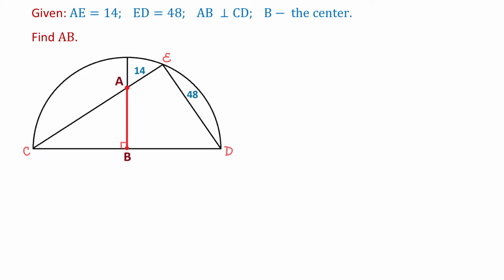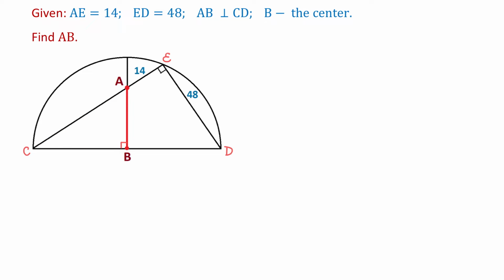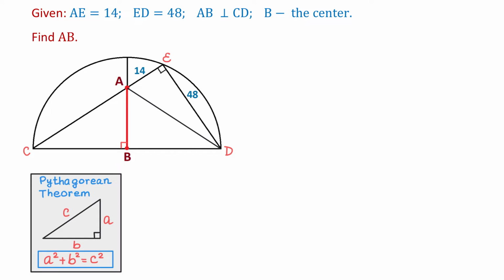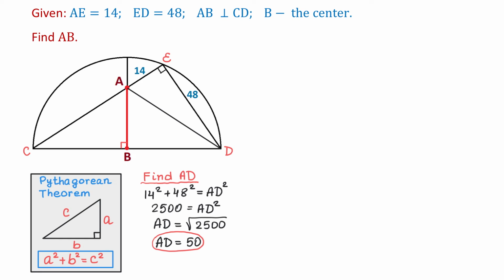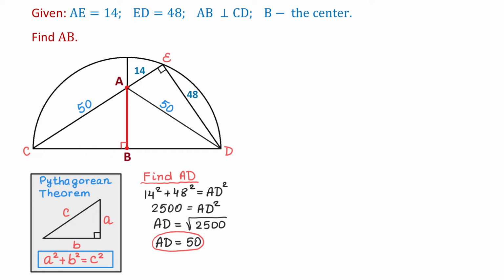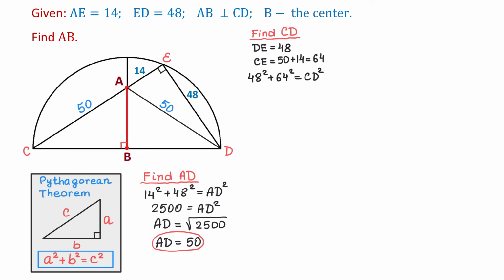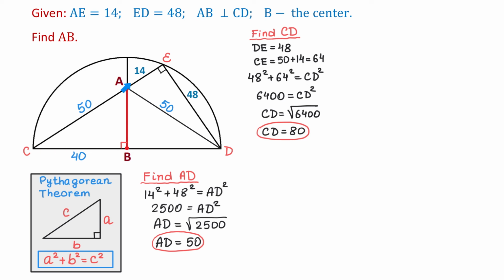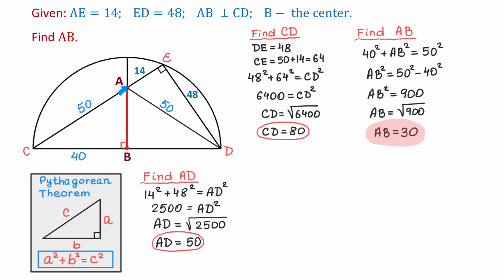Find AB, given a triangle inscribed in a semicircle.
In this problem we use the Pythagorean theorem to find length AB.